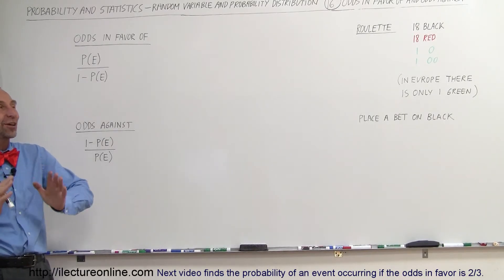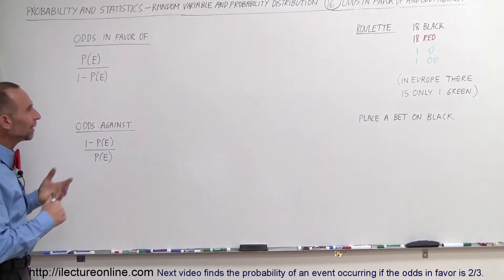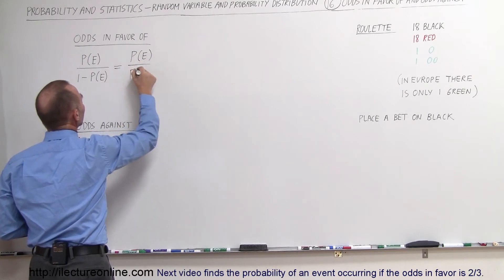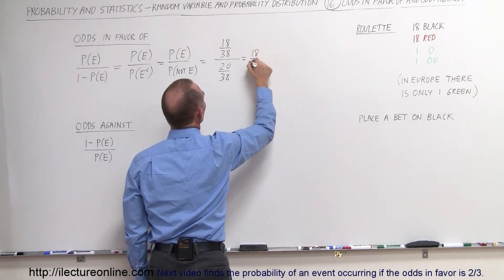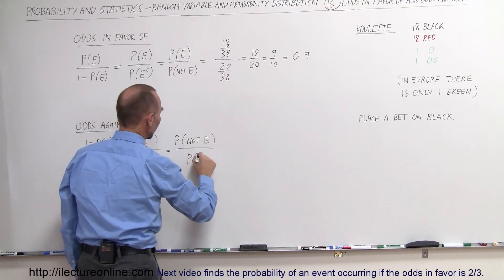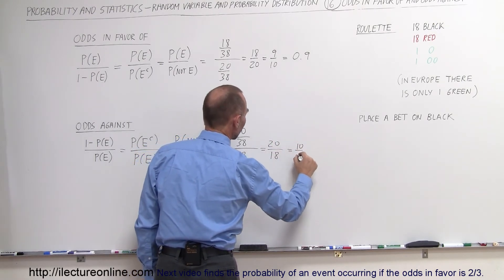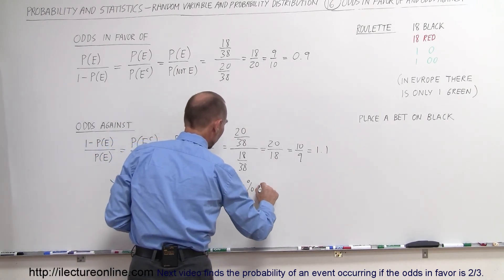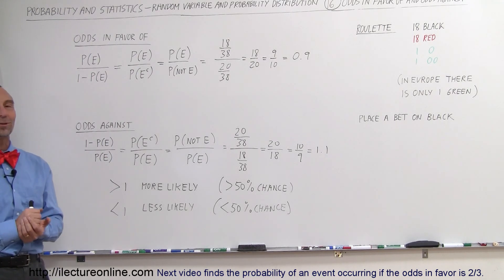Prob & Stats - Random Variable & Prob Distribution (16 of 53) Odds of Roulette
In this video I will find the odds in favor of and odds against in a game of roulette.